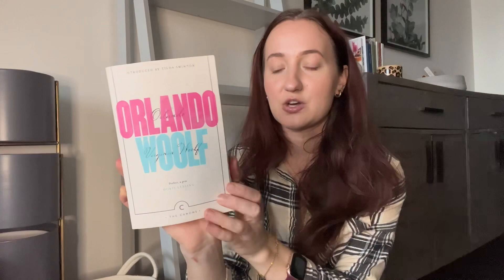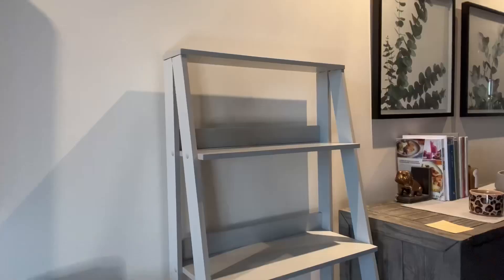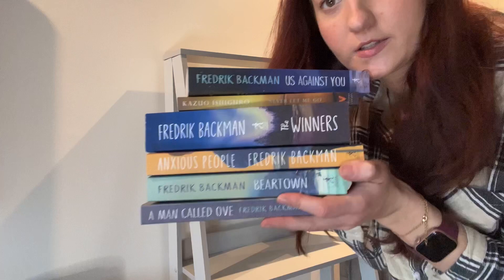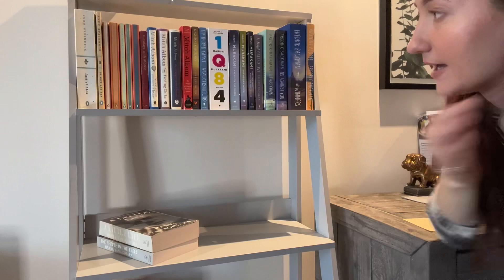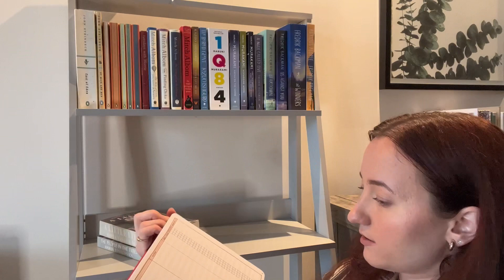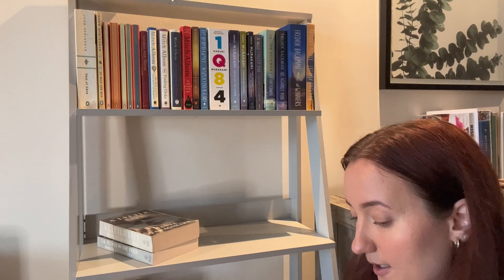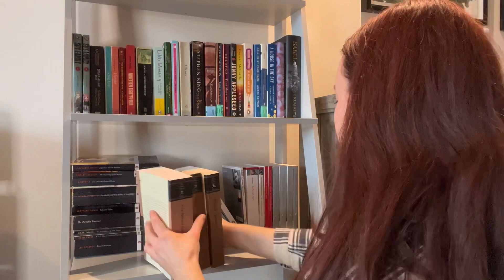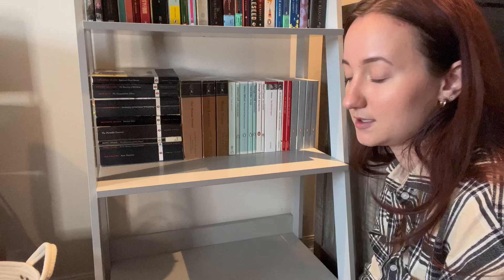Organize my new bookshelf with me & a book haul 📚✨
I spontaneously bought a new bookshelf and some new books! Watch me make the hard decision of what books to display on it and what great books I got this past week. Let me know what you think!

✨Channels Mentioned:✨
Game of Tomes Bookclub Hosts (Carolyn & Emma):

✨Timestamps:✨
0:00 Intro
1:30 Book Haul
7:37 Organizing My New Bookshelf
16:42 Walkthrough of Books
22:24 Final Thoughts